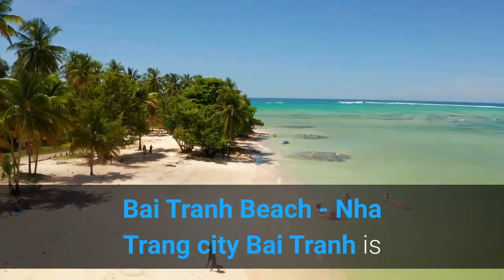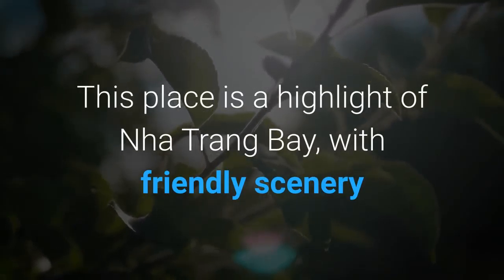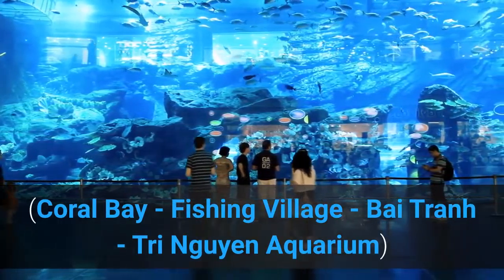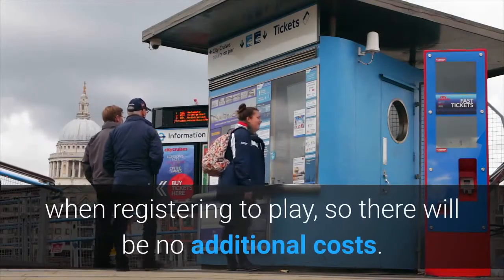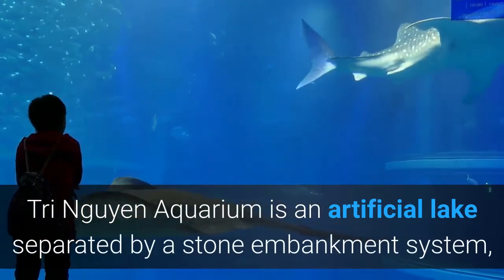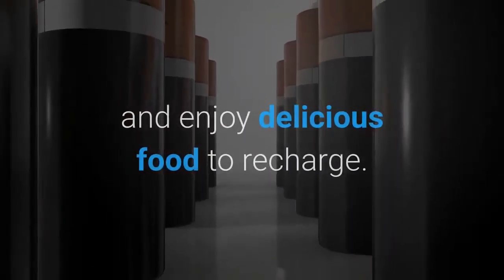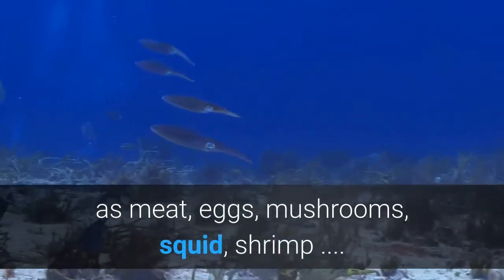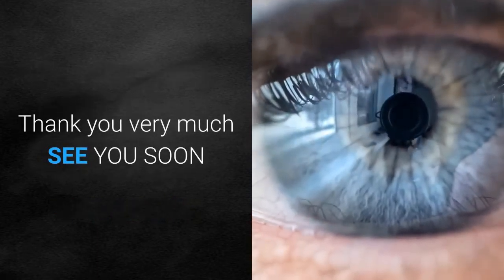Bai Tranh Beach - nha trang city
Bai Tranh Beach is located in Nha Trang city
Hy vọng qua những chia sẻ về kinh nghiệm đi Bãi Tranh Nha Trang: Hướng dẫn đi lại, giá vé, địa điểm tham quan và ăn uống trên đây sẽ giúp bạn có sự chuẩn bị tốt nhất cho chuyến đi của mình. Hãy đến với Bãi Tranh để cảm nhận hết được vẻ đẹp hoang sơ và quyến rũ từ thiên nhiên nhé.
Wish you have a very interesting tour here
See you again in the Video introduces other attractive tourist destinations in Khanh Hoa
Nguyen Gia KH Company
Address: 1815/15 Hung Vuong Avenue, Cam Phu Ward, Cam Ranh City, Khanh Hoa Province
Please REGISTER, COMMENT and SHARE this information to many people. Thank you very much